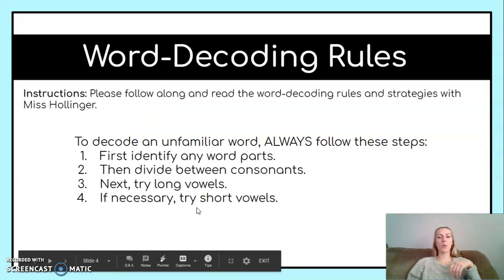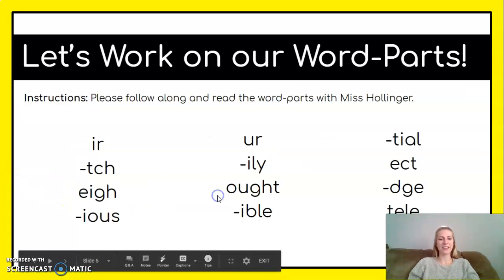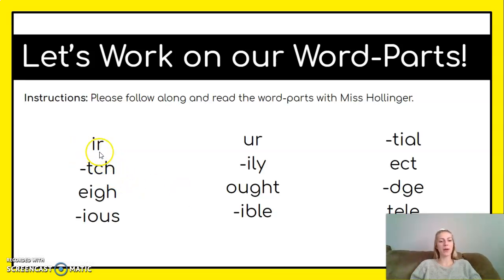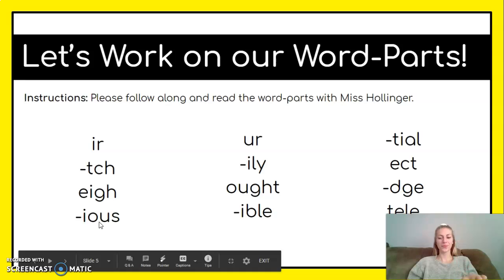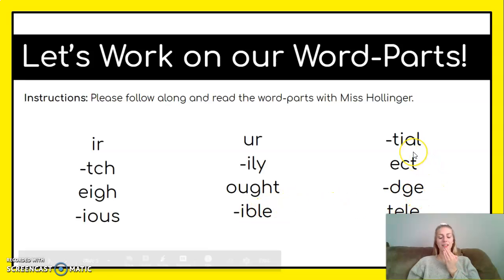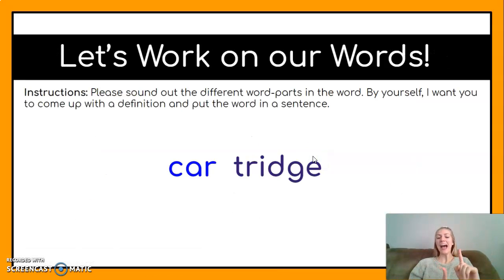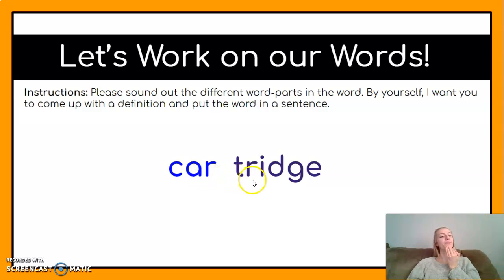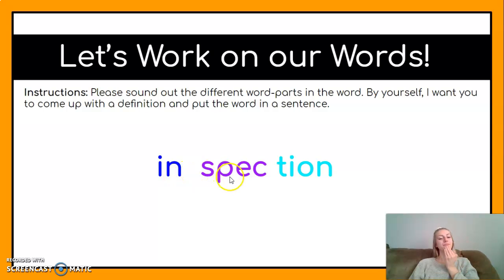Spelling: Week 7, Day 3